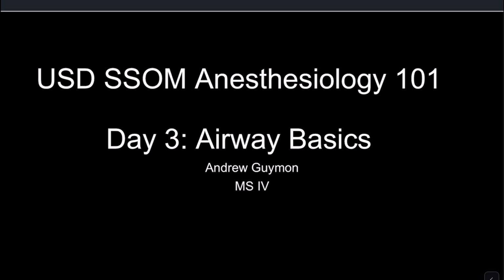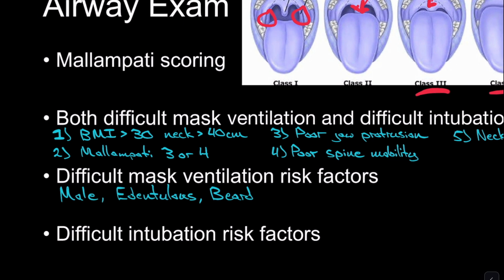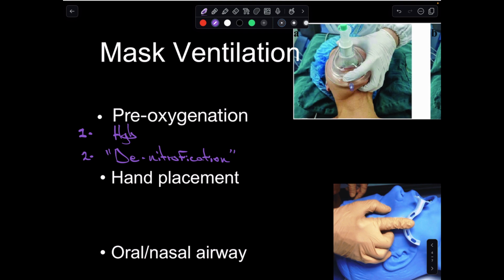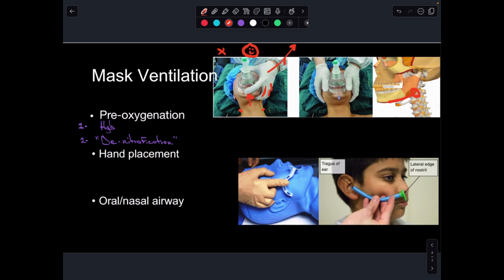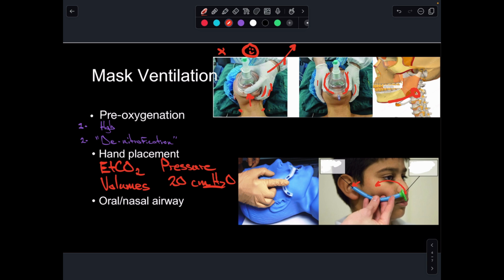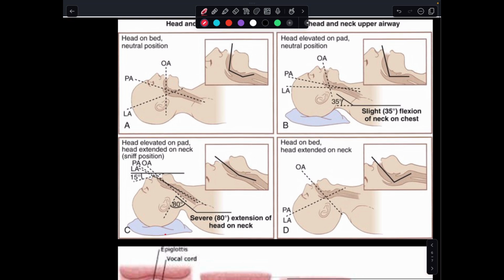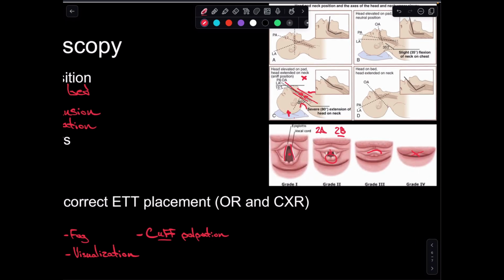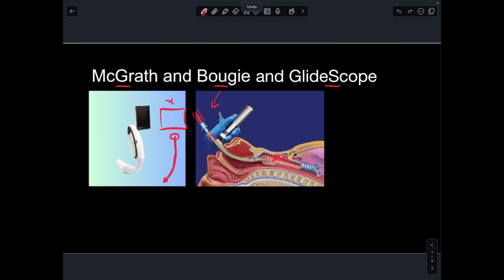Andy Anesthesia Lectures Day 3 Airway Basics - Regular Play Rate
Airway Basics